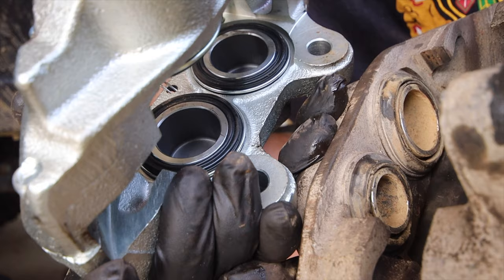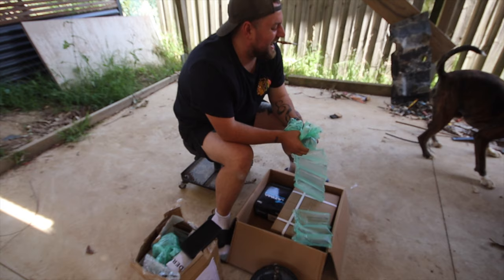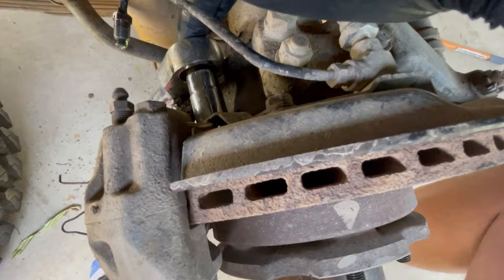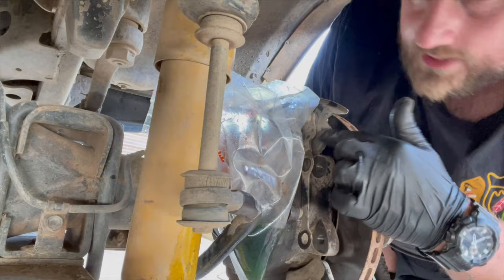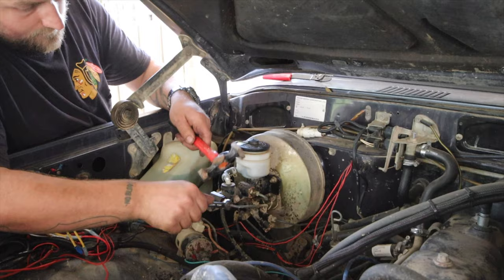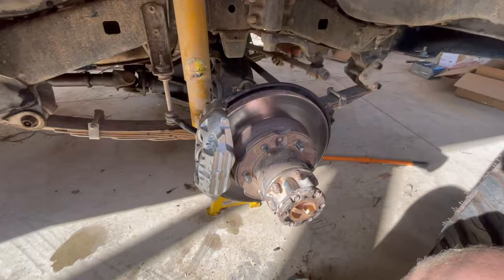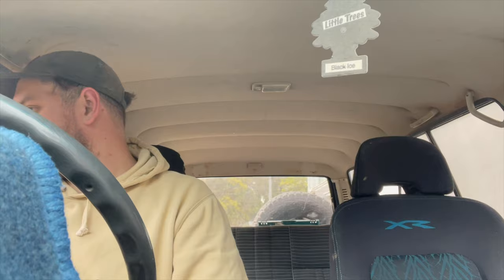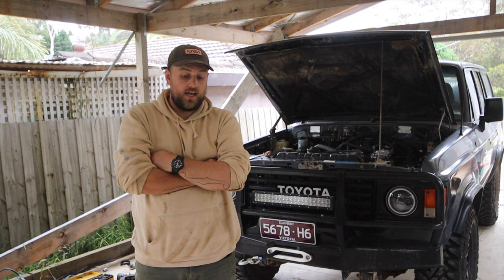Hilux brakes in a landcruiser?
brake upgrade for the 60 series landcruiser. ln106 callipers, 80 series brake booster and master cylinder.
this upgrade is around $500 to do and can be done by anyone!
this upgrade is perfect for your 60 series landcruiser.